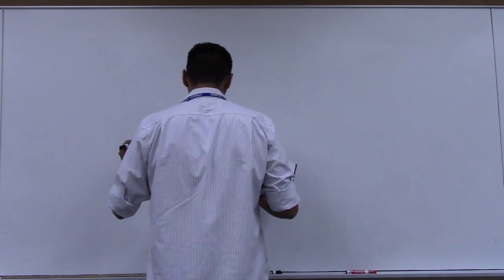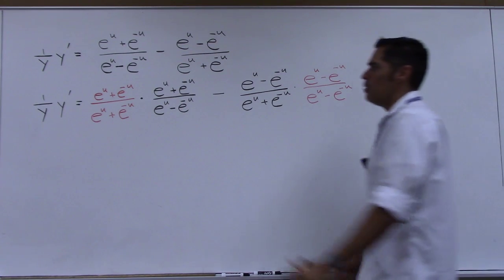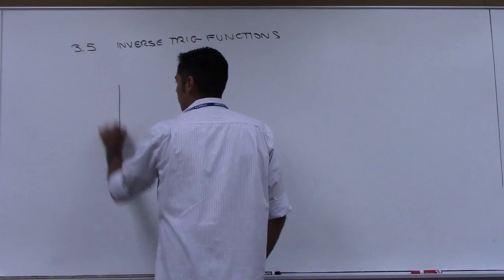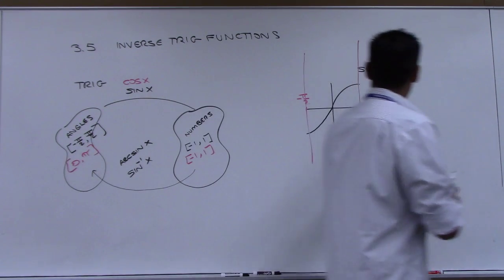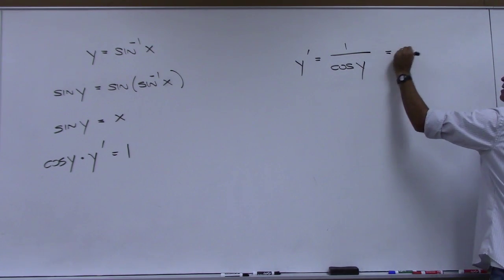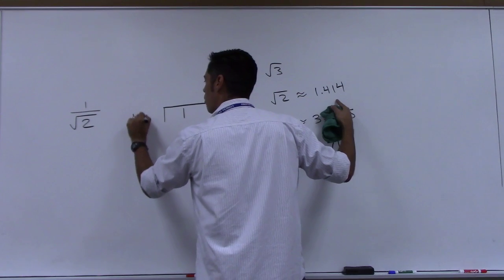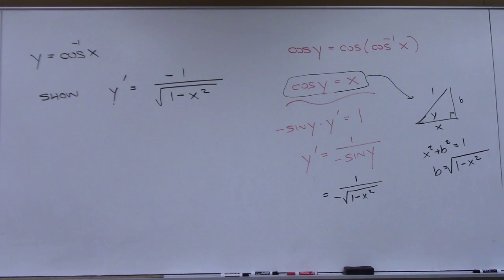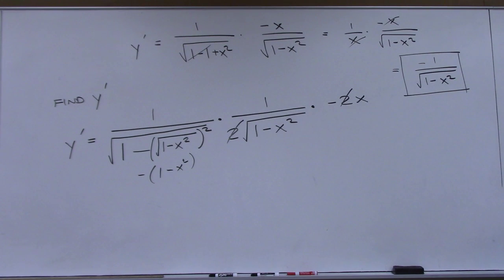2413 Day15 3.5 Inverse Trig & 3.7 LHospitals Rule Part 1 of 2